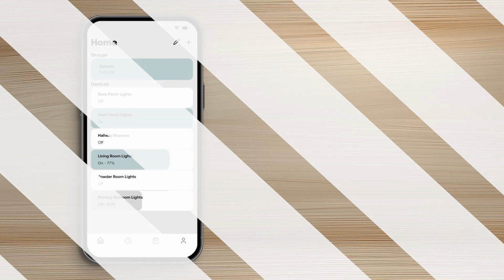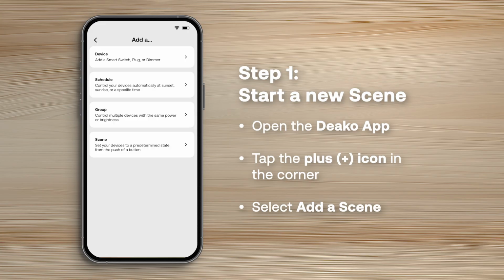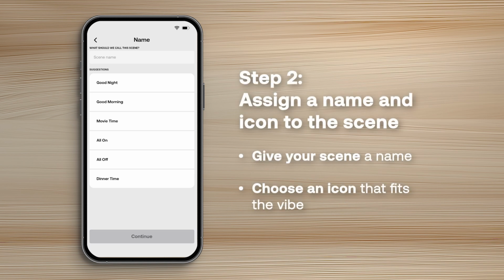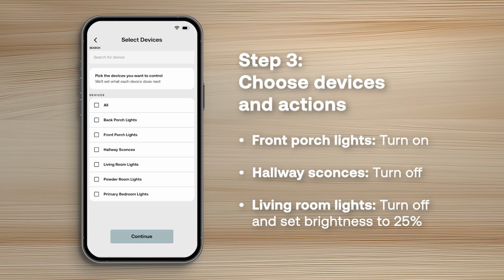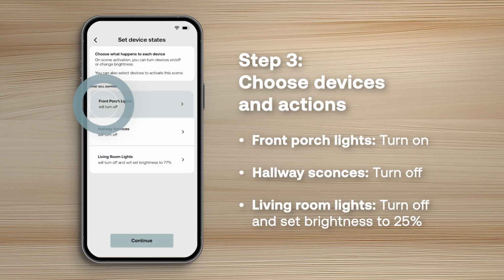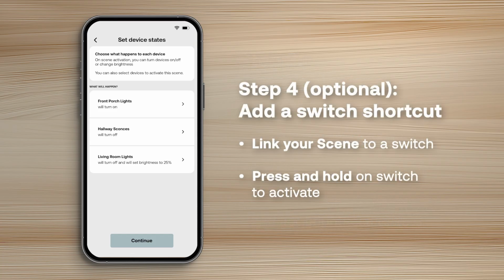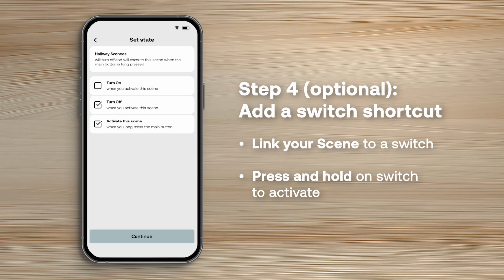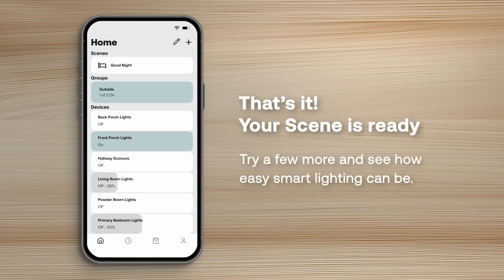How to Create a Scene in the Deako App (Control Multiple Lights with One Tap)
Want your lights to match your routine? 💡

In this step-by-step walkthrough, we’ll show you how to easily set up Scenes in the Deako App. With Deako Scenes, you can control multiple lights at once — with a single tap from the Deako App, a voice command, or a long press on a Deako Smart Switch.

Set the mood, turn everything off for bedtime, or create a cozy evening setup in seconds.

Try it out and see how easy smart lighting can be.